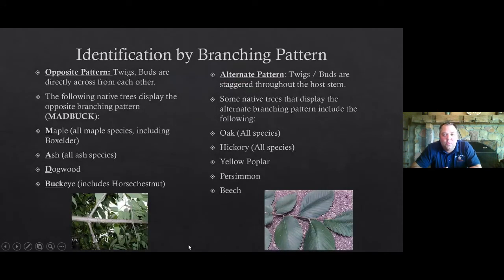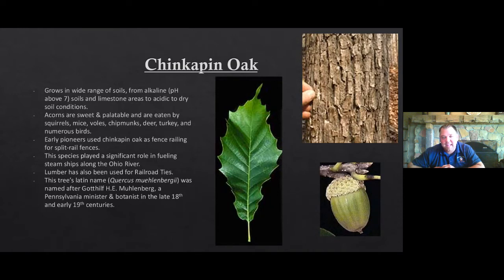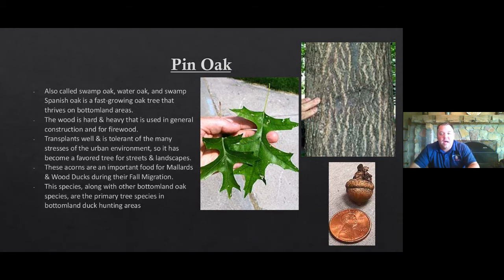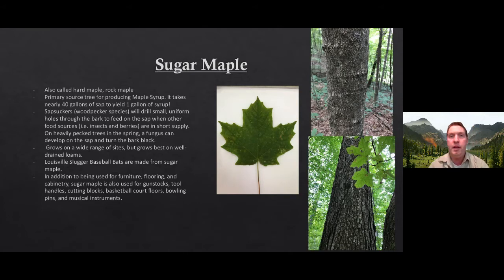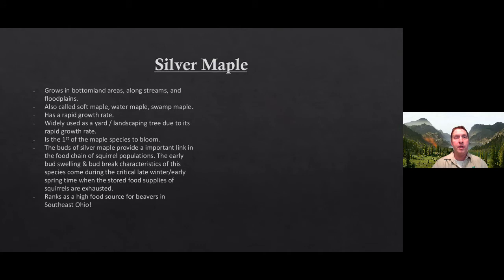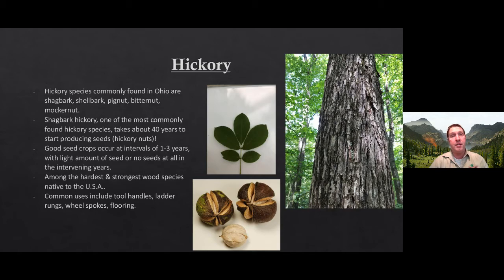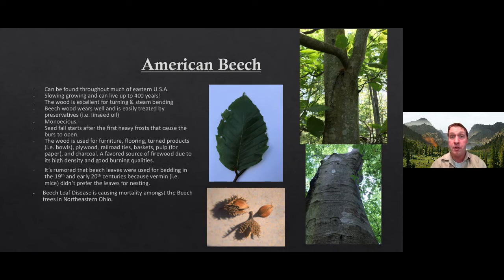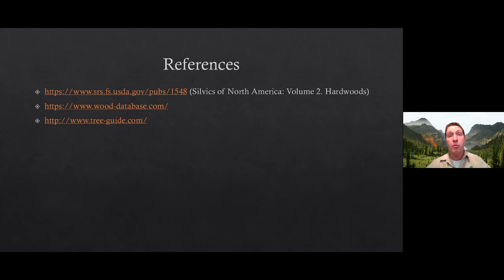Logging On Part 2: Tree ID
In this video from our Division of Forestry we learn how to identify Ohio trees.